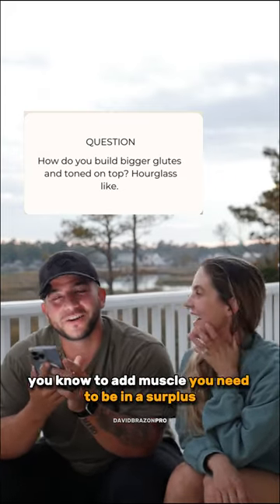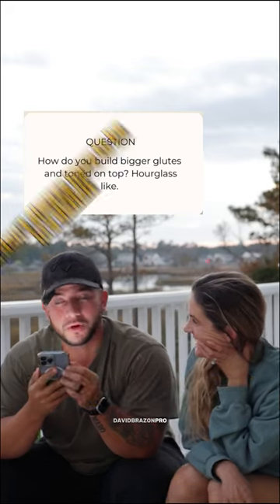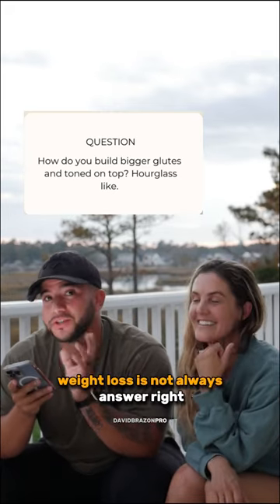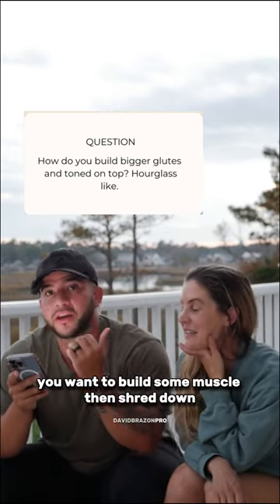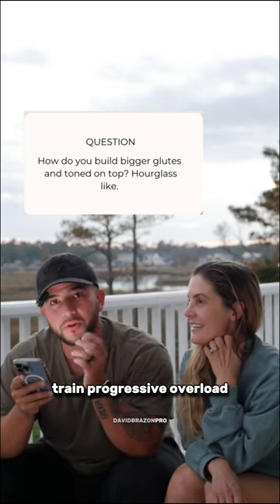Bea way to an hourglass shape😁🔥